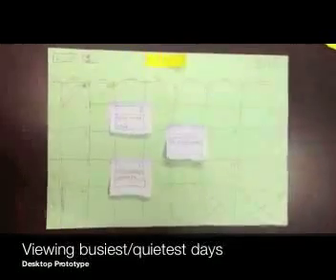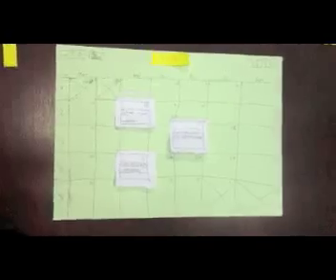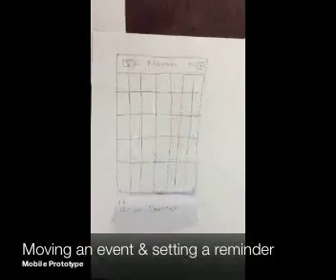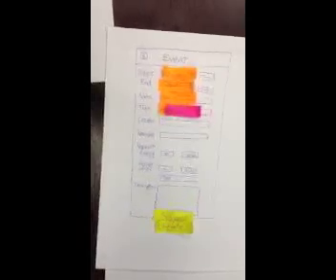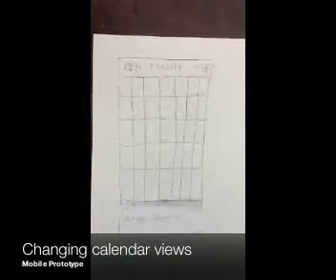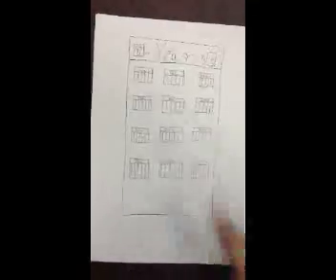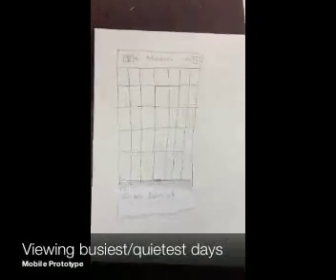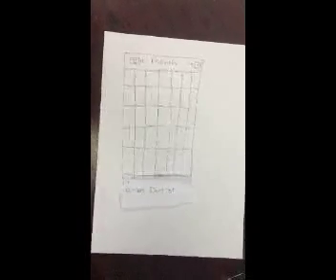Interactive Systems 3: Paper Prototype Evaluation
IS3 Paper Prototype Evaluation